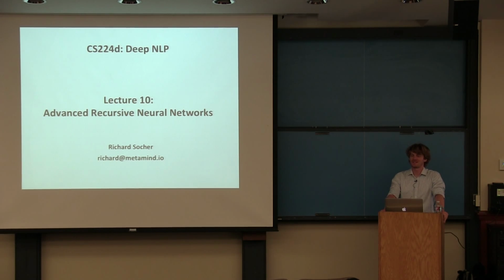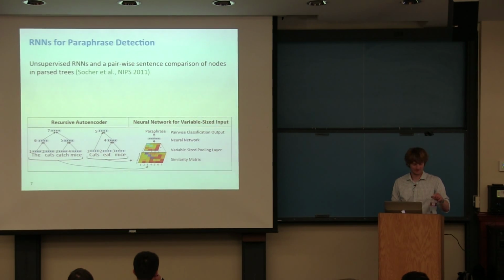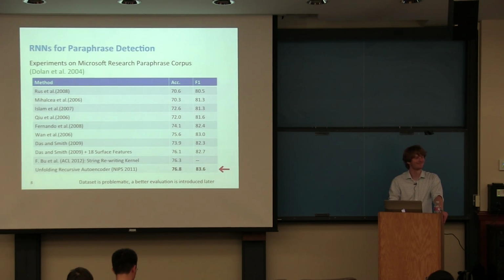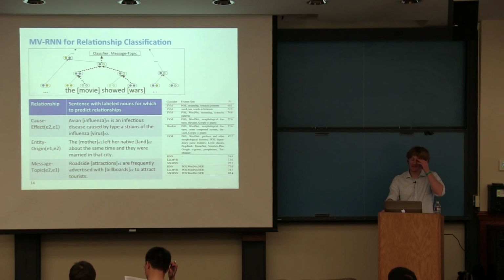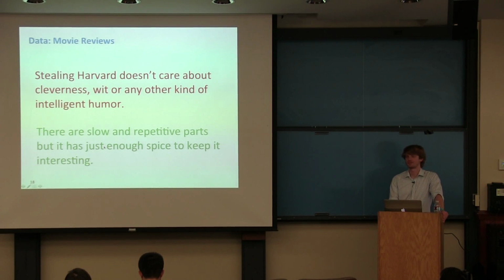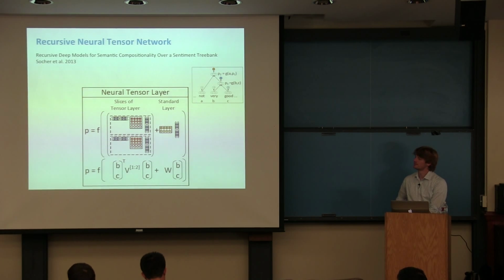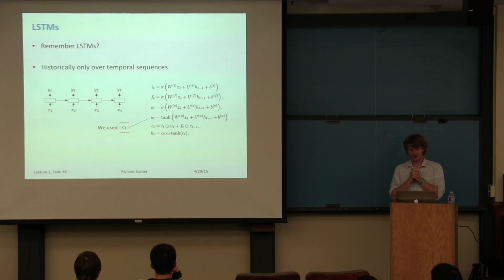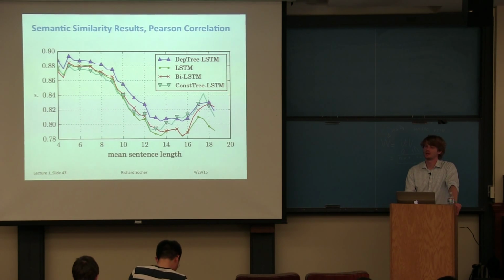CS224D Lecture 10 - Lectures from 2015